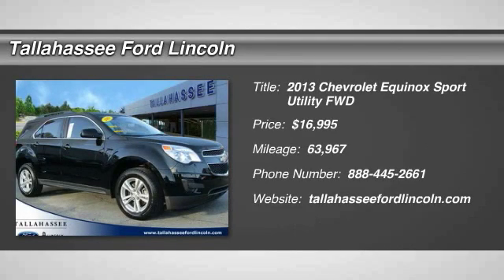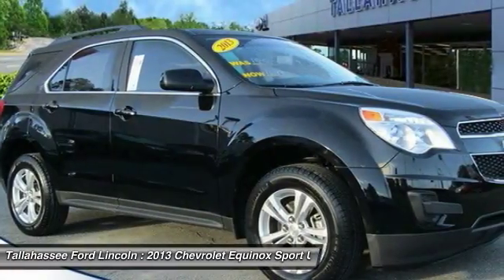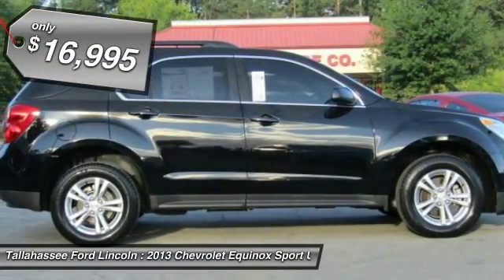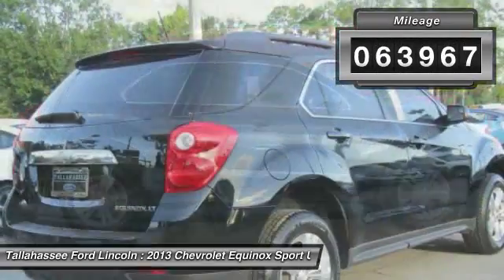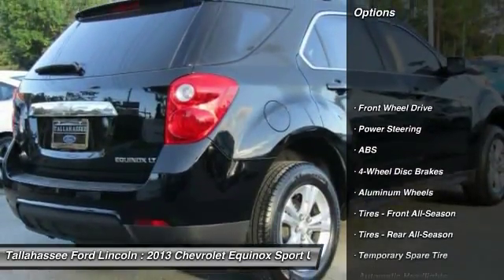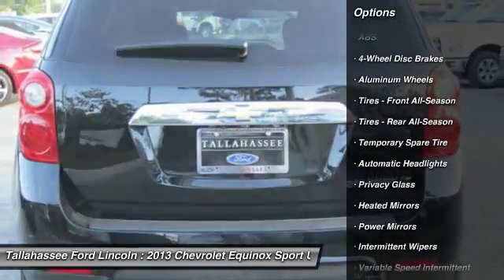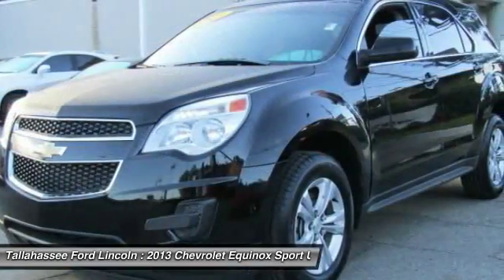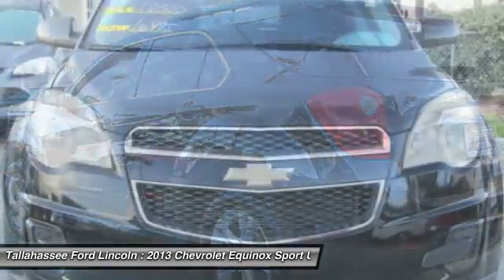2013 Chevrolet Equinox Tallahassee FL TG83603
2013 Chevrolet Equinox LT - $16995

243 N. Magnolia Drive

The 2013 Equinox is Chevrolet's torchbearer in the sizzling compact crossover segment. The Equinox stretches the boundaries of the term compact, as it is noticeably bigger than its rivals. That size difference affords more room for passengers in the second row seat and a larger presence on the road. The 2013 Chevy Equinox has a comfortable and quiet ride and drives like a more expensive car. It has an edge in passenger comfort, especially in the rear, where the bench seat can move several inches fore and aft to create more legroom. Up front, driver and passenger benefit from generous-sized seats. The 2013 Equinox has a good blend of soft curves at its edges to balance the vehicle's rectangular shape. A long hood further helps even out the Chevy's proportions. It all works to give the Equinox an athletic appearance. Other standout aesthetics include the signature 2-bar grille, floating foglight bezels and creased fender flares. The 2013 Chevrolet Equinox comes standard with a fuel-efficient 4-cylinder engine that makes an adequate 182 horsepower. New this model year is an impressive V6 that puts out 301 horsepower. Both engines are connected to a 6-speed automatic transmission. Front-wheel drive (FWD) is standard, with all-wheel-drive as an option for both engines. The 4-cylinder model can tow a maximum of 1,500 pounds, while the V6 can pull 3,500 pounds. If you want a small-but-not-too-small SUV with plenty of passenger space, a comfortable ride and good fuel economy, consider the 2013 Chevy Equinox.What is a Gold Check Certified Pre-Owned?When a vehicle no longer has any remaining factory warranty, most dealerships will offer this vehicle As-Is. This means if there is any mechanical breakdowns after you take delivery of the vehicle, you are responsible for the repairs.At Tallahassee Ford Lincoln, we believe that you should be covered. That's why we put these vehicles through a rigorous 125-point quality assurance inspection. Our service department must adhere to Gold Check Certified standards in order to qualify a vehicle. The Gold Check Certified Warranty covers the vehicle for 2 months or 2,000 miles from the purchase date.The Gold Check Certified Warranty covers many components on the vehicle. Areas of coverage include the engine, transmission/transaxle, drive axle, brakes, steering, electrical, air conditioning and suspension. For a complete list of covered components, ask to see a Buyer's Guide. The Gold Check Certified Limited Warranty is accepted throughout the United States and Canada.Roadside AssistanceWe provide you with 12 months of Roadside Assistance with no mileage restrictions. Roadside Assistance is complimentary and provides coverage for:*Flat tire (replace with your inflated spare)*Jump Start (service personnel will assist with jump starting your vehicle)*Lock Out (assist in getting vehicle unlocked if keys are lost, broken, or locked inside vehicle)*Towing (towing available to the nearest towing facility or to the location preferred by customer)*Out of Gasoline (provide up to three gallons of gas free)Roadside coverage is provided 24 hours a day, 365 days a year, throughout the continental United States, Puerto Rico, Alaska and Canada.